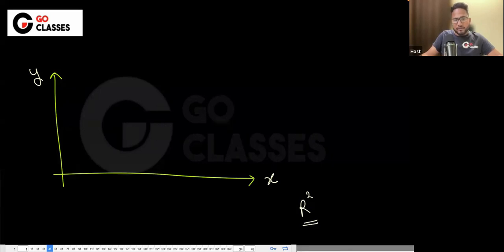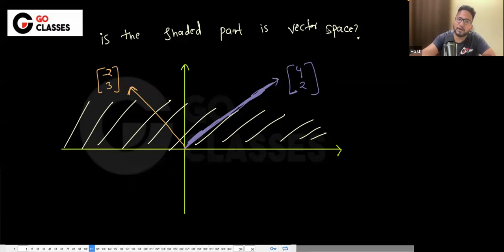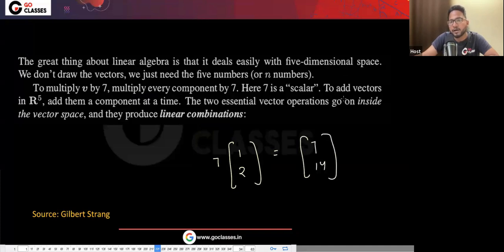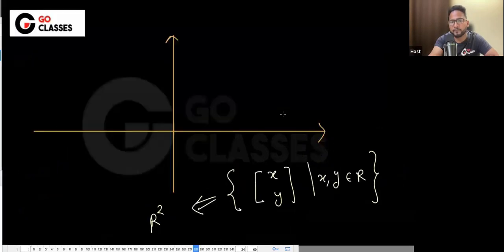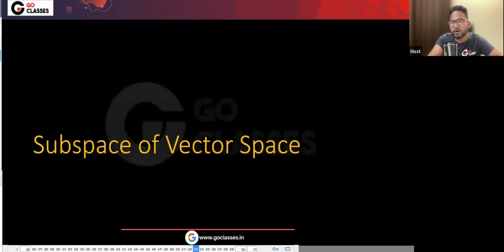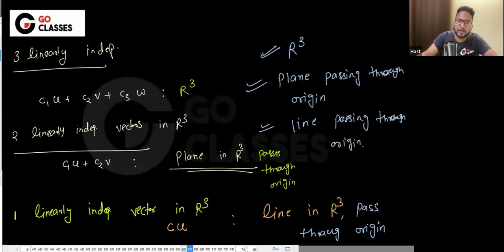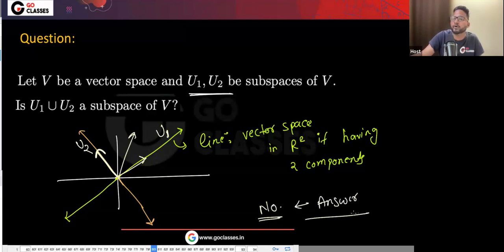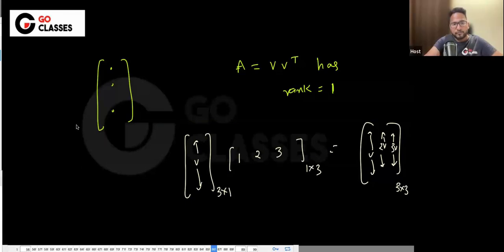Module 2 Lecture 1 : Introduction to Vector Spaces Subspaces Basis and Span | GO Classes